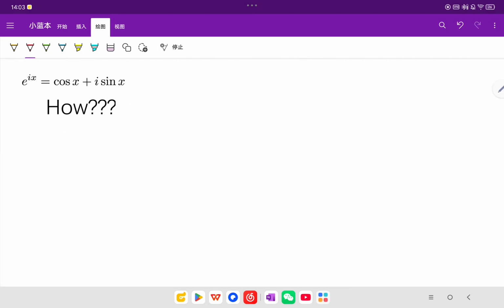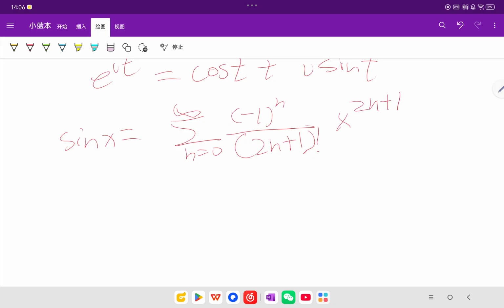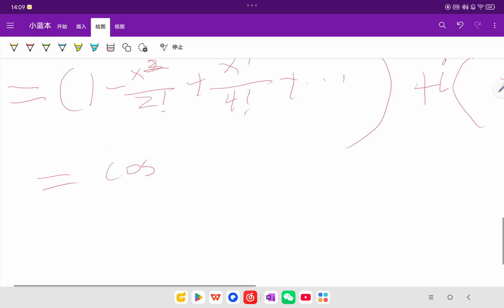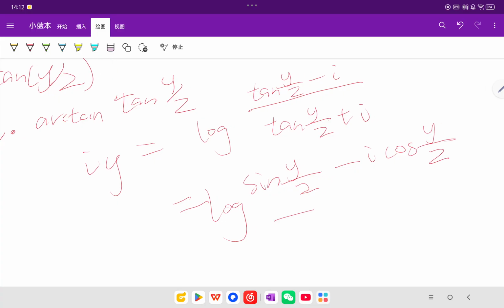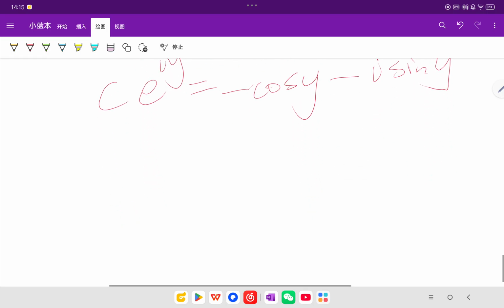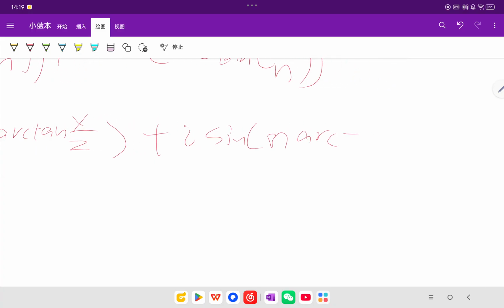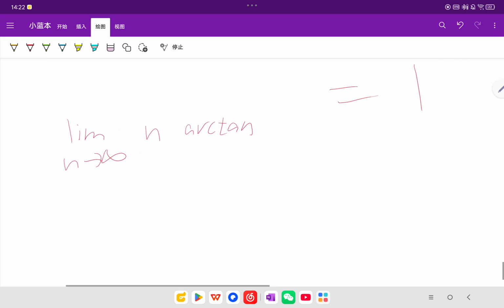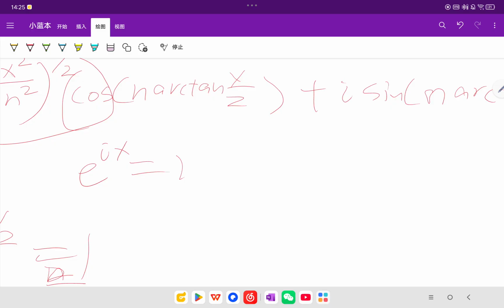Four ways to prove Euler's Theorem